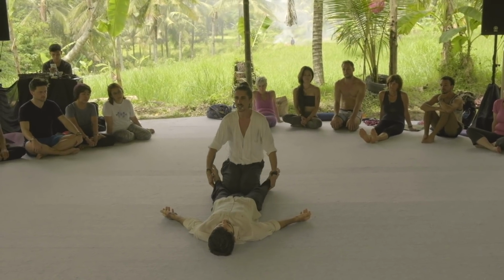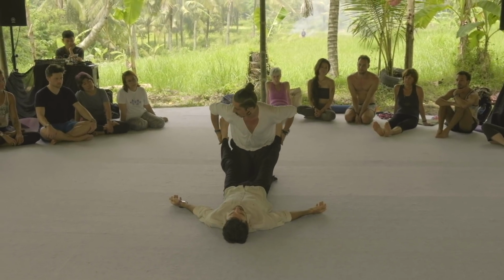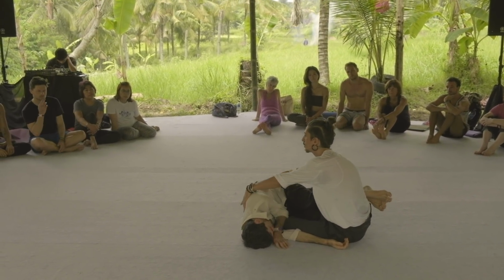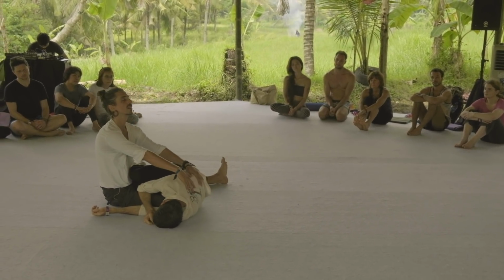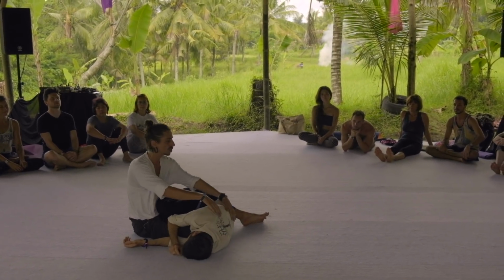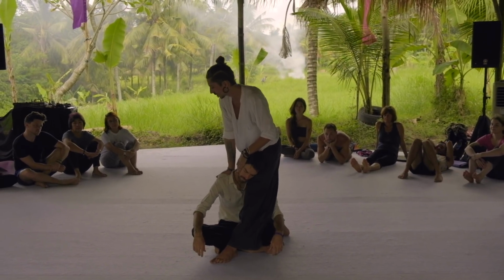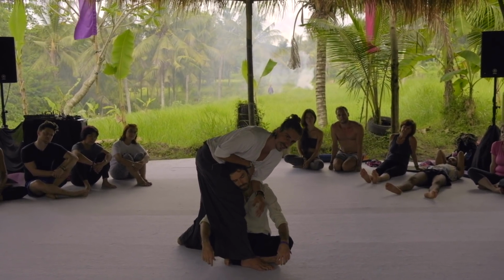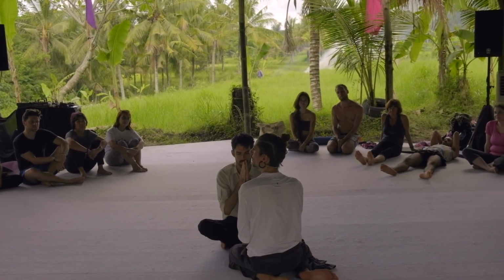Thai Massage tutorial. Lower back & shoulders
ThaiVedic Elemental flow at the Bali Spirit Festival.

Follow us for more content on Holist Medicine, touch-based therapies, and Wellness.